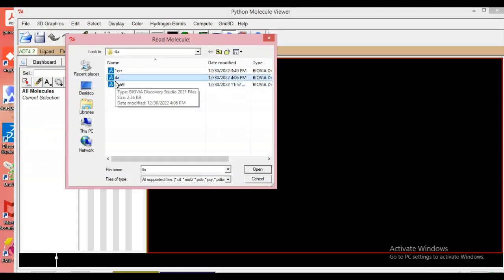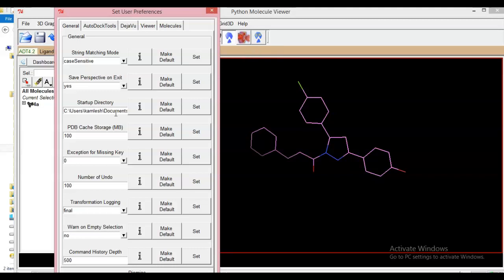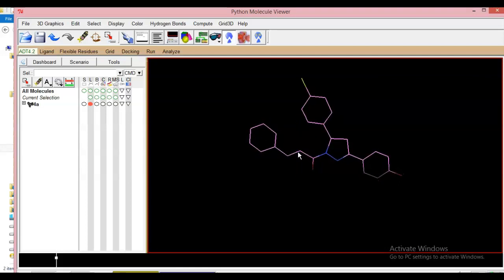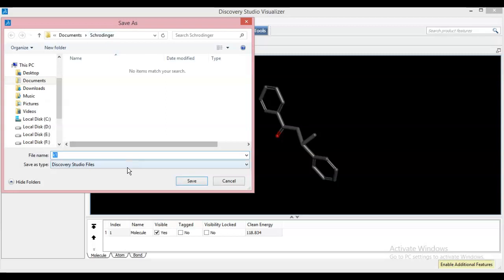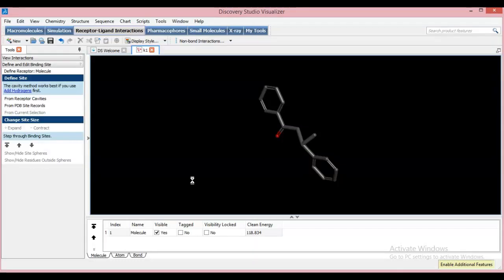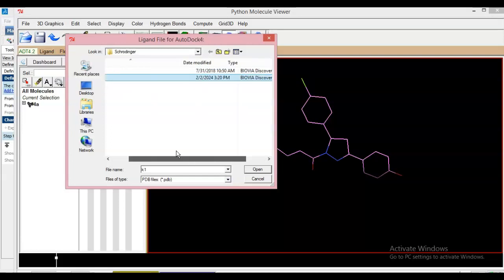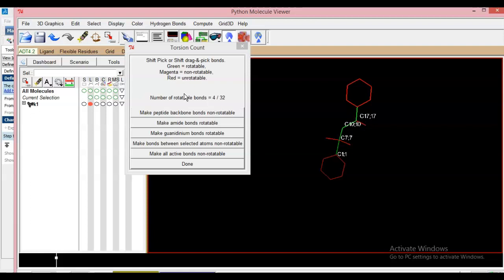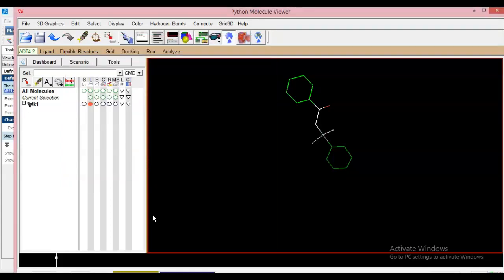Step by Step Molecular Docking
basics of molecular docking using autodock for postgraduate and Ph. D scholars